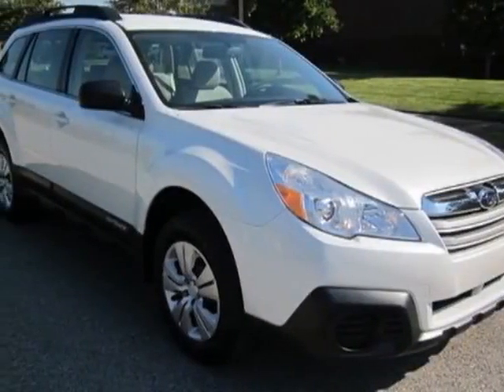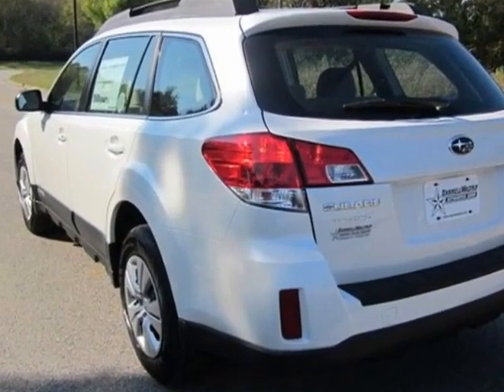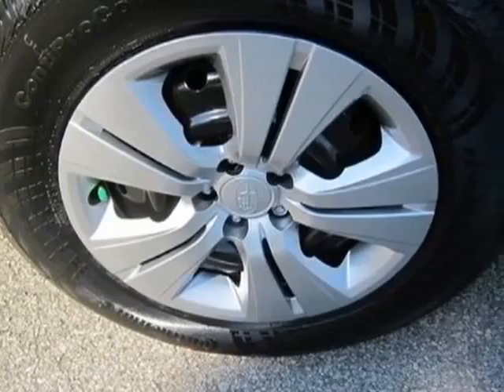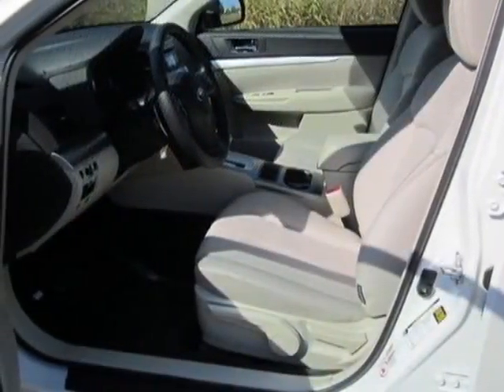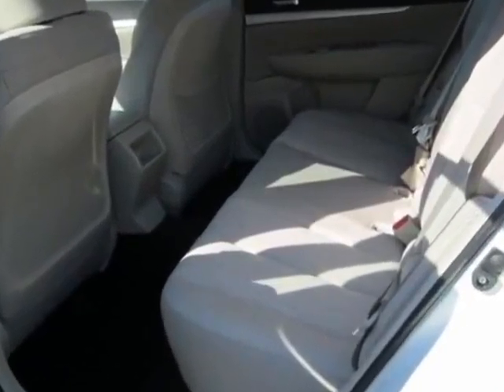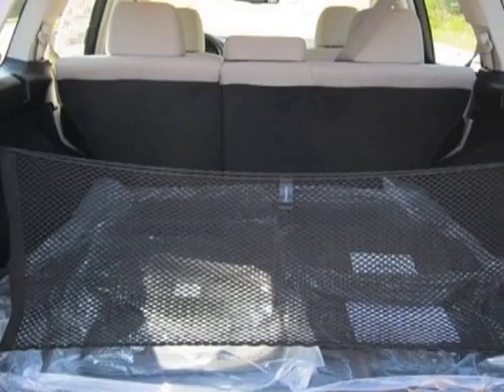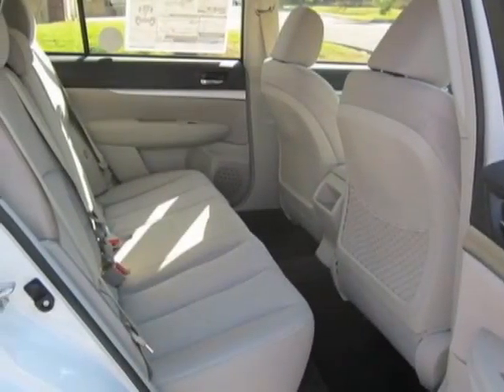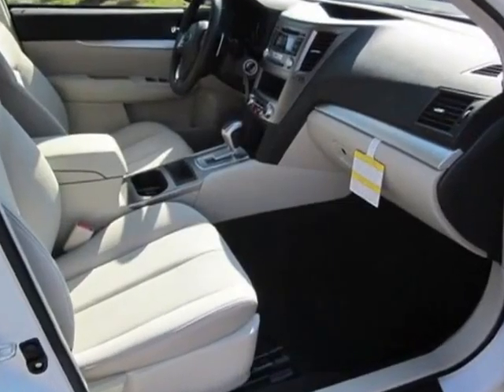2013 Subaru Outback 4dr Wgn H4 Auto 2.5i Wagon - Franklin, TN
Darrell Waltrip, Franklin, TN - Subaru Outback 2.5i Automatic